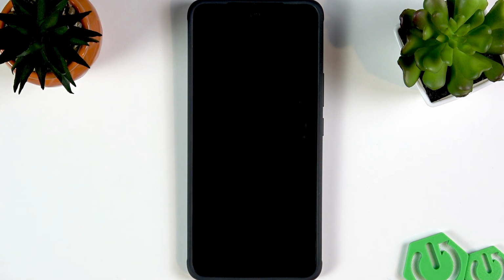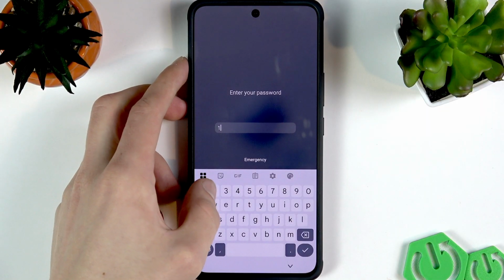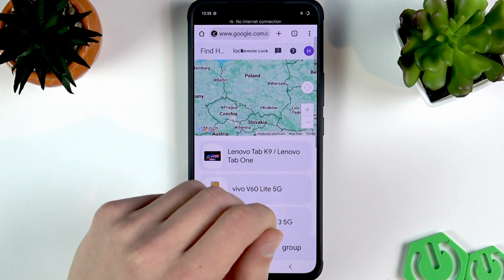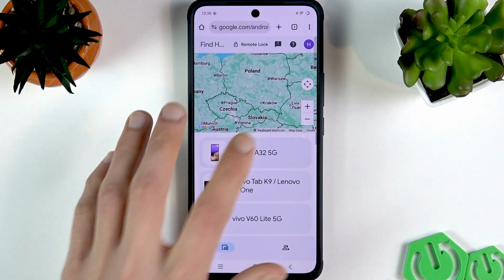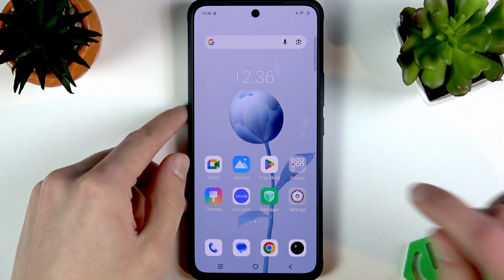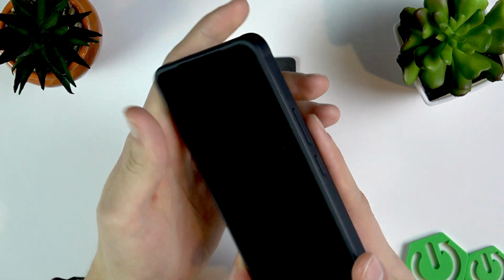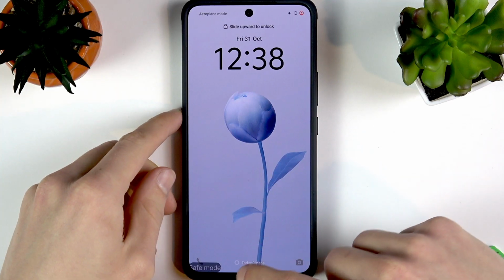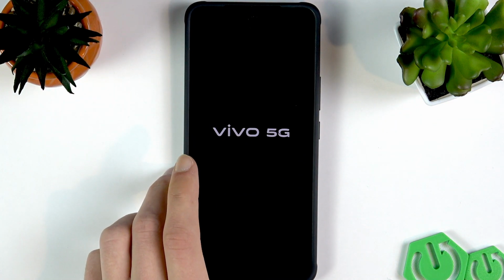VIVO V60E – Forgot Lock Screen Password? What to Do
If you forgot the lock screen password on your VIVO V60E, don't worry—this video explains all the steps you can take to regain access to your smartphone. We cover how to contact VIVO customer support for help without losing your data, as well as how to perform a factory reset if you can't prove ownership. You'll also learn about remote and local factory reset options, and what to do if a third-party app is causing lock screen issues. We even show you how to use Safe Mode to troubleshoot password problems. Follow these instructions to unlock your VIVO V60E and get back to using your device quickly and safely.

How to unlock VIVO V60E if I forgot my lock screen password?
How to factory reset VIVO V60E without password?
How to use Safe Mode on VIVO V60E to fix lock screen issues?

0:00 Introduction and overview
0:07 Contacting VIVO support for password recovery
0:21 Proving device ownership for help
0:38 Factory reset options explained
0:50 Remote factory reset with Google account
1:12 Using Find Hub to reset VIVO V60E
1:58 Local factory reset via recovery mode
2:46 Troubleshooting with Safe Mode
3:49 Changing or removing lock screen password
4:32 Final steps and tips